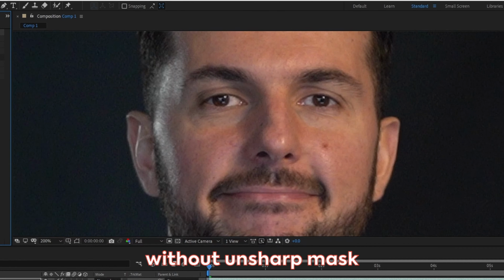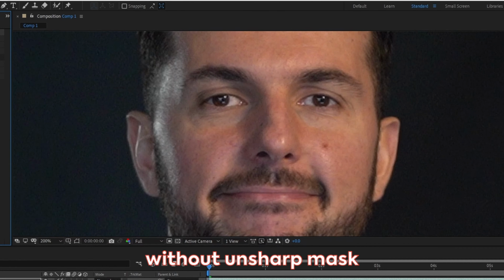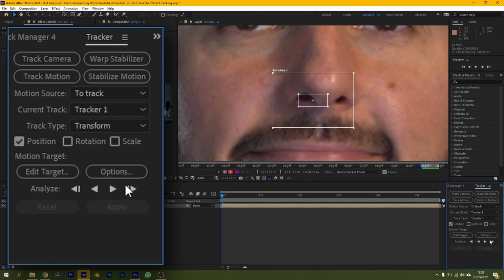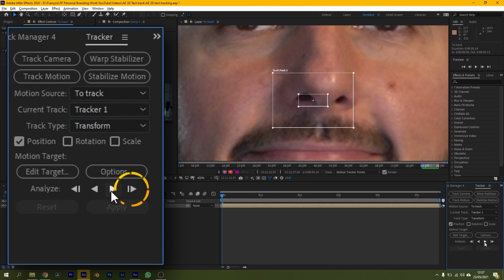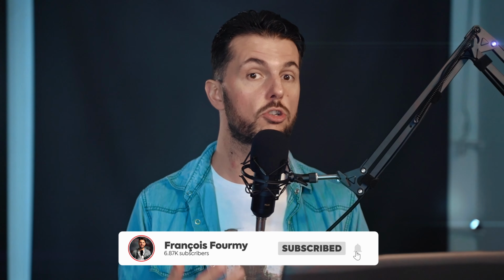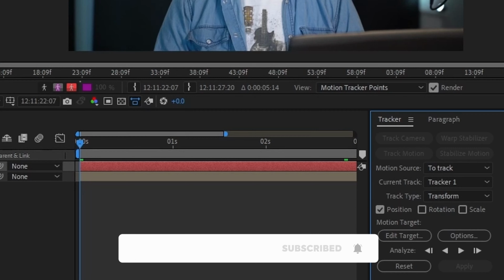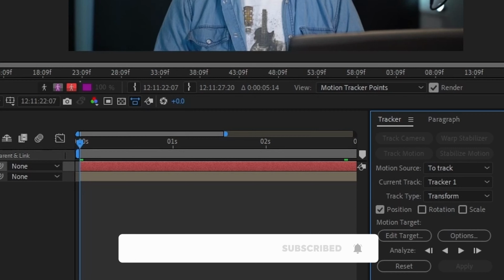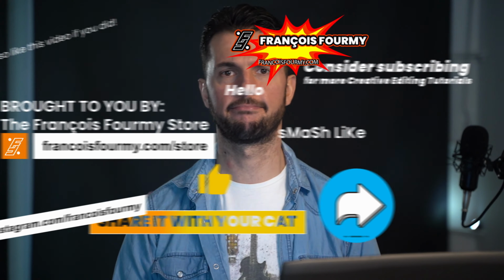Track Text To Moving Objects - EASY!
In today's video, you're going to learn how to track a 2D text layer to a moving objects in a video using After Effects.
So if you're ready to learn some cool After Effects tricks, then grab your snacks, get comfortable and let's get crackin'!

Chapters:
00:00 - Intro
00:10 - Welcome everyone!
00:26 - Make your footage sharper the smart way
00:39 - Pre-compose the footage to be tracked
00:49 - Open the Tracker Panel
00:56 - Move the tracking cursor to a clear spot
01:14 - Track the 2D motion manually
01:22 - Track the 2D motion using After Effects engine
01:30 - Create a Null Object
01:36 - Target the 2D tracking data to the Null Object
01:49 - Create a new Text Layer
01:55 - Parent the Text Layer to the Null Object
01:59 - Final 2D AE Motion Tracking Result
02:09 - Thanks for watching!

TAGS
Francois Fourmy
after effects tracking tutorial
motion tracking tutorial
after effects tracking
2d tracking in after effects